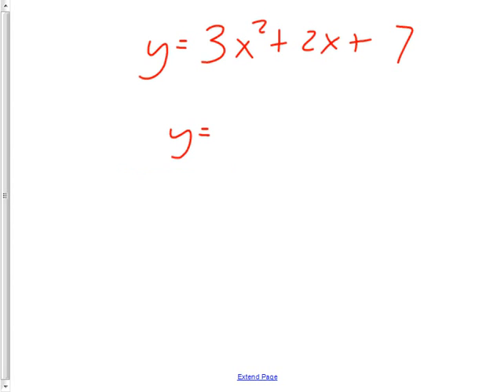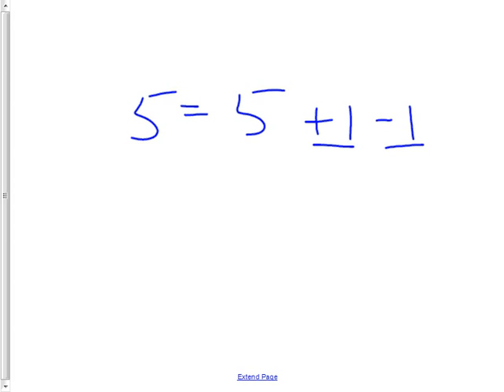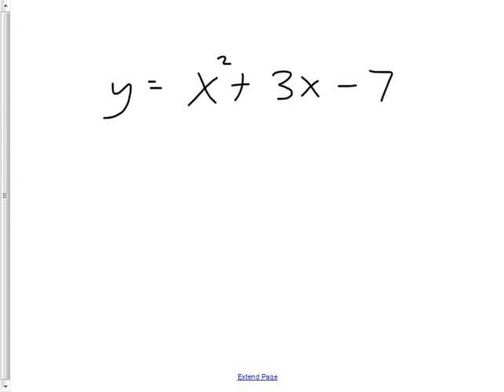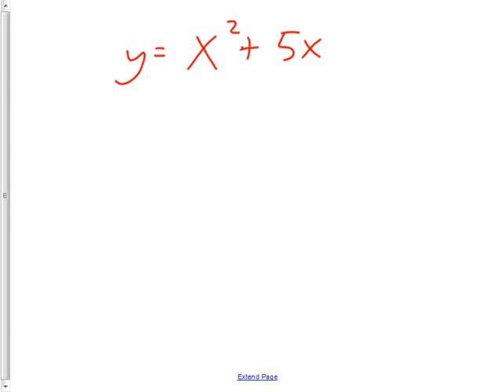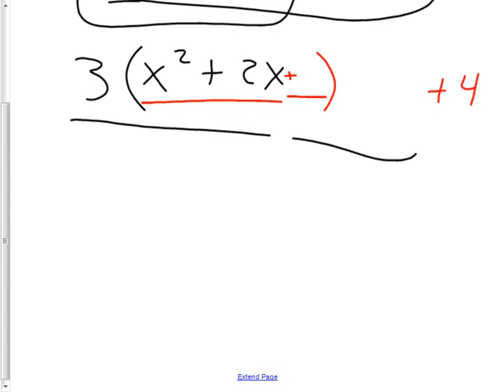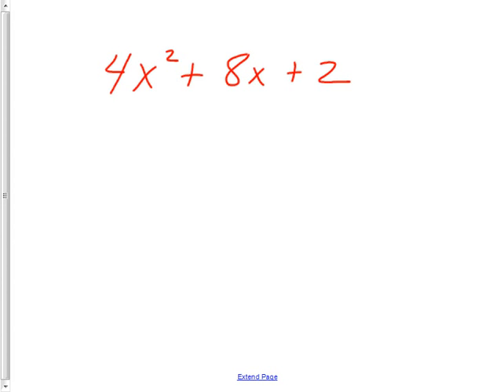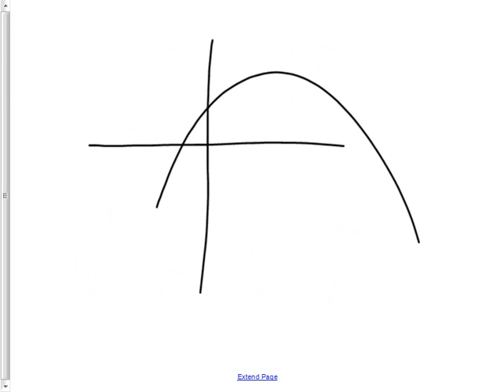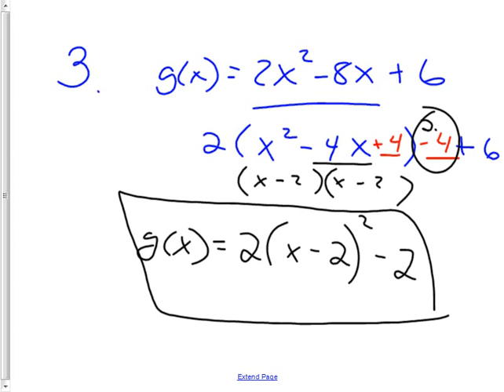HAHonors 11 6 2012 7 point 3 Complete the square day B